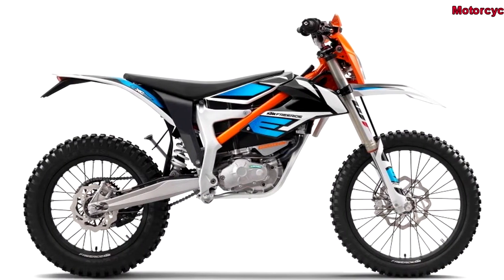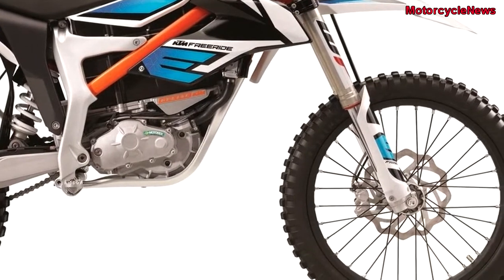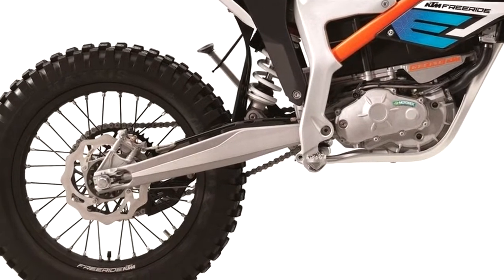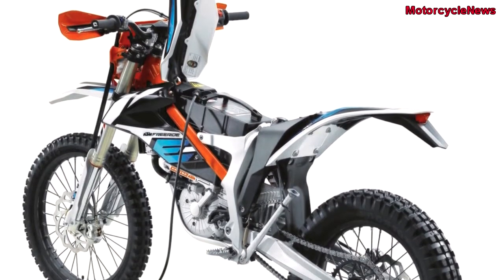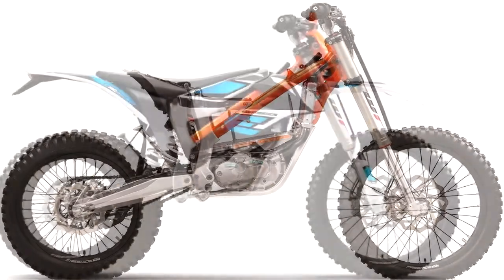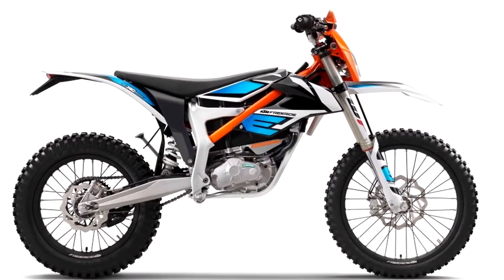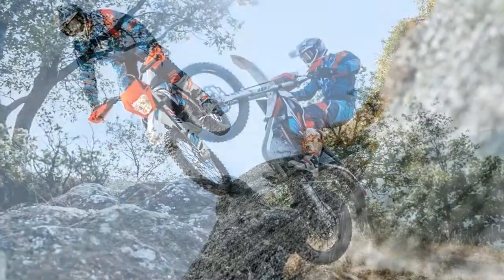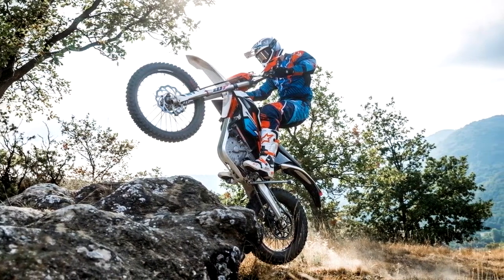NEW 2018 KTM Freeride E-XC Electric Enduro - Comes With A Significant Change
NEW 2018 KTM Freeride E-XC Electric Enduro review. The 2018 Freeride E-XC Enduro model ups the ante in all departments and adds a significant change with its electronics package and battery-motor combo. The re-designed composite frame carries an all-new 18KW electric motor that acts as a supporting element to give the bike the right amount of stiffness and stability throughout the mountain course.